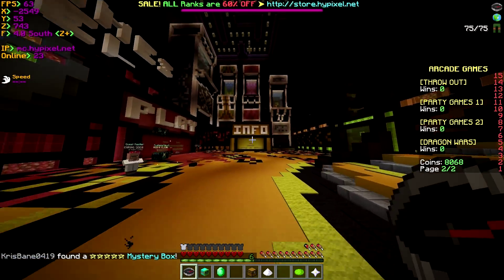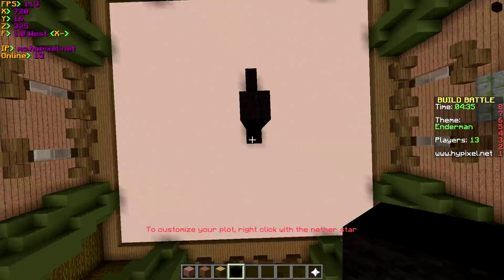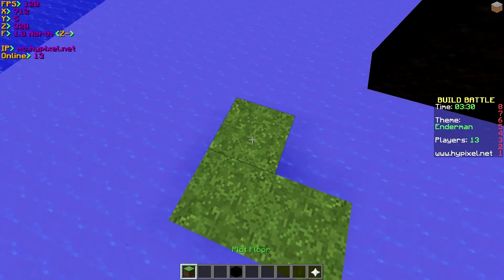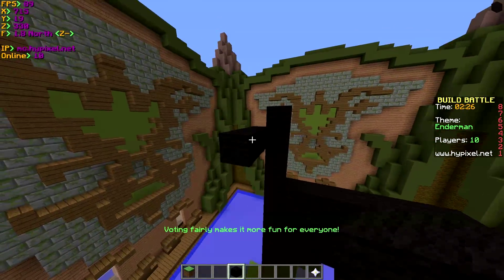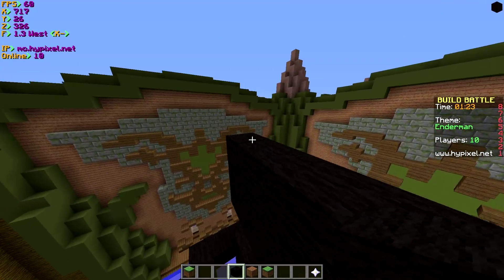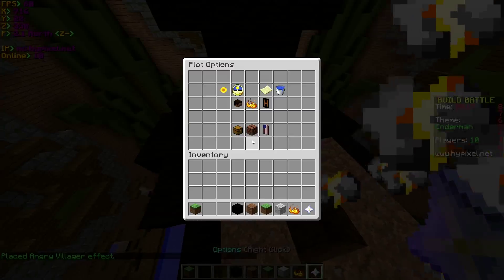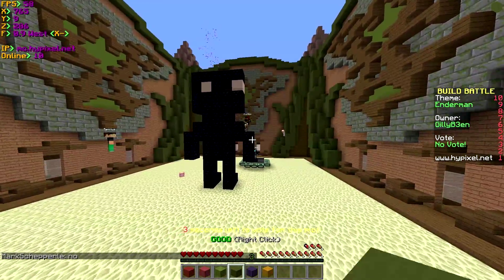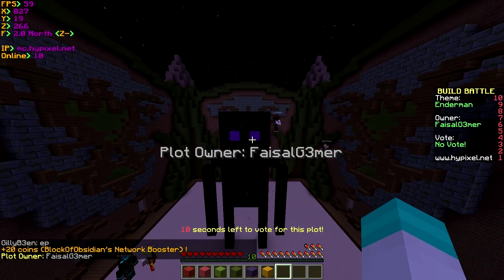Build Battle #9 "Enderman W/ Pasi + Sanirius"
▬▬▬▬▬▬▬▬▬▬▬▬▼ Links▼▬▬▬▬▬▬▬▬▬▬▬▬▬

▬▬▬▬▬▬▬▬▬▬▼ Badeshka's Budds ▼▬▬▬▬▬▬▬▬▬

Equipment Used ▼
• Cyborg V7 Gaming Keyboard

• Mad Catz RAT 7 Gaming Mouse

• Hanns G HG216D + Hanns G HH281

• AMD Radeon R9 290 4GB

•Intel(R) Core(TM) i7-4820k @ 3.70 GHz

• 16GB of DDR3 Quad Channel Ram

• Fraps (For Recording)

•OBS (For Streaming

▬▬▬▬▬▬▬▬▬▼Server IPs▼▬▬▬▬▬▬▬▬▬▬▬▬▬▬

•Beastfactions = mc.beastfactions.net

•Woodycraft = woodycraft.net

•Thearchon = pvp.thearchon.net

•Mineplex = us.mineplex.com (if you live in North America)
                  eu.mineplex.com(if you live in Europe)
                  If you wanna play with me you have to put US
                  because that's where i play on. Although i live in
                  Europe

•My own server = i do not give this IP out publicly so if you're interested in playing with me and badeshka's buds then check out my stream and if i am not currently getting raided then tell me youre from my video and ill tell you the ip and the version of minecraft that we're playing.